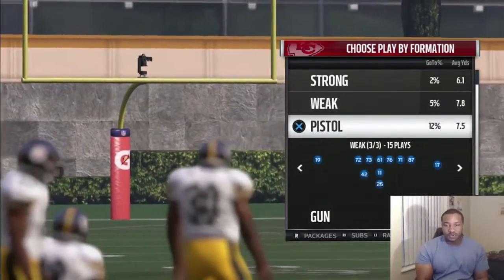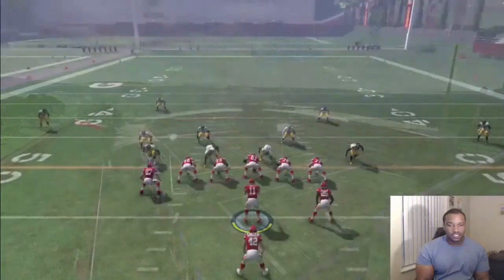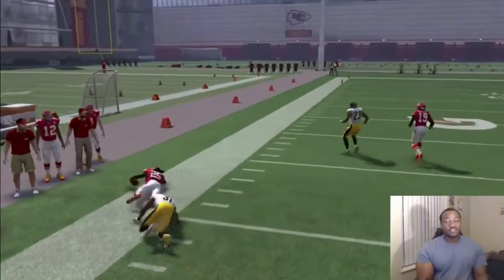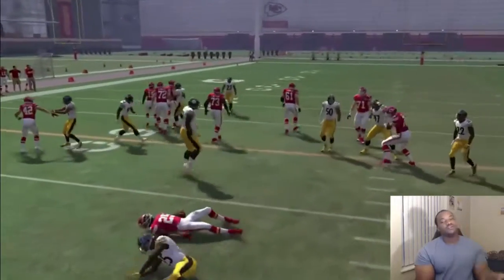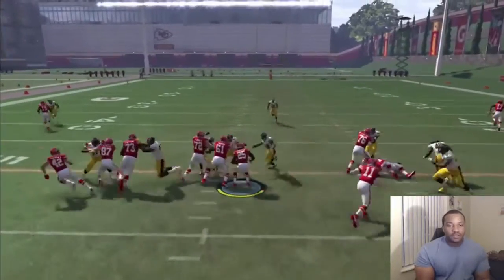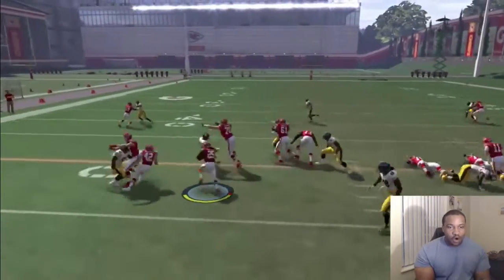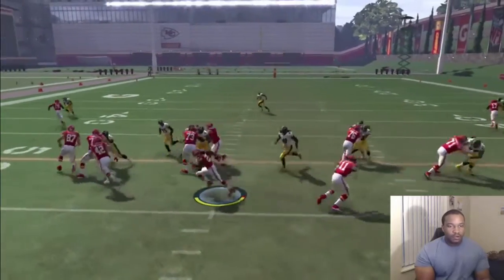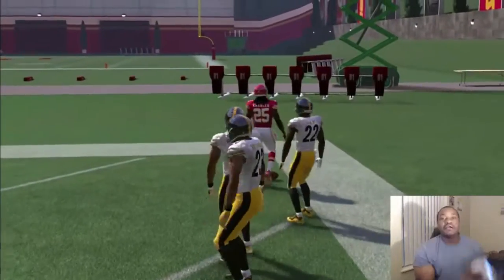Easy Madden 17 Glitchy Money Run Play | Pistol Strong Money Play | Madden 17 Tips and Tricks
WHATS UP BRO! Here you will find mainly Gameplay For Madden 17 and other games. The Channel Will Also Feature Madden 17 Ultimate Team Pack Openings, Madden 17 Ultimate Team Season, Madden 17 Ultimate Team Auction House, Madden 17 Draft Champions, Madden 17 Ultimate Team Tips And Tricks, Madden 17 Ultimate Team Coin Wagers, Madden 17 Connected Franchise, Madden 17 Ultimate Team Solo Challenges, How to Get Coins In Madden 17 Ultimate Team, Etc.

Thanks again for the support, It really means a lot. FaithIsKey, God Bless!